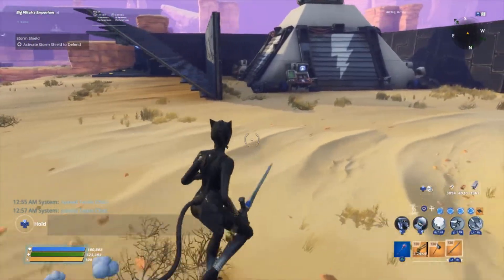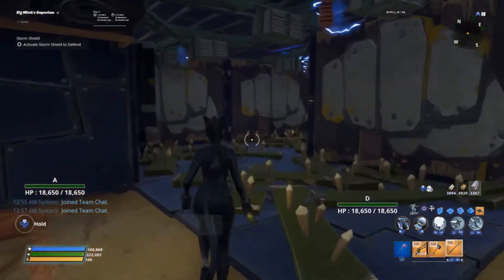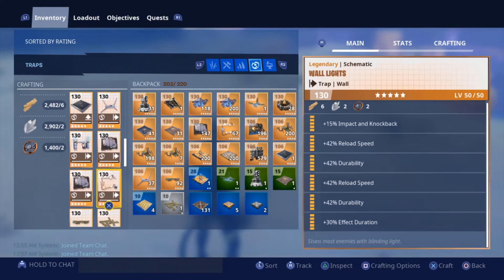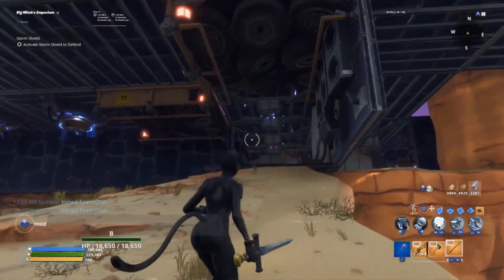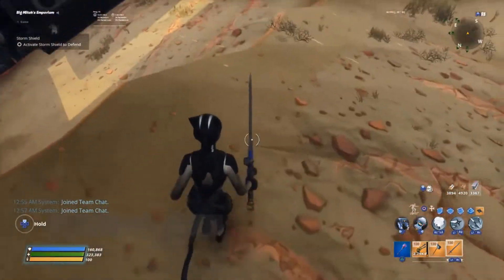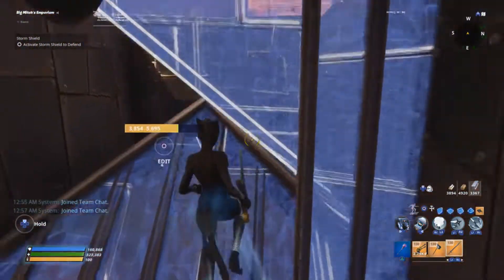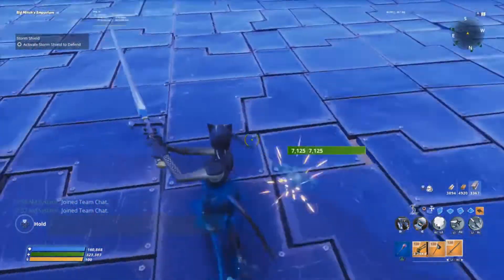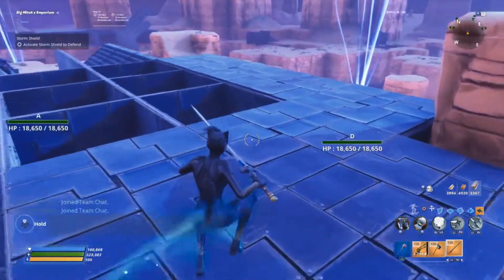(OLD) Canny Valley Endurance AFK - Storm Shield South Build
My Discord Today, I show off my Canny Valley Endurance Storm Shield South build that is able to complete wave 30 AFK.

There will be a secret phrase at the end of the description that, if you bring to my twitch stream chat before anyone else, will allow you to be first to get carried in the Mythic Storm King Wednesday at 7pm Eastern time. The link to my twitch will be below.

fortnite
fortnite save the world
Endurance
Canny Valley
AFK endurance base
Storm Shield South
Storm Shield

Secret Phrase:
That's quite literally poggers